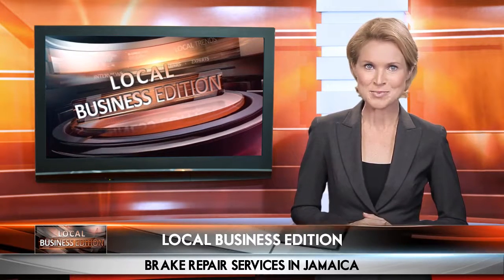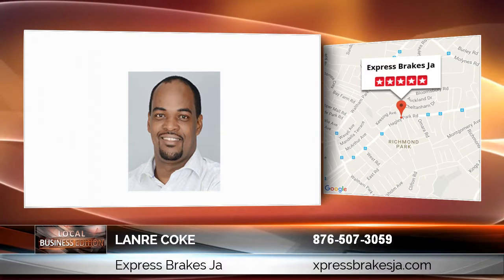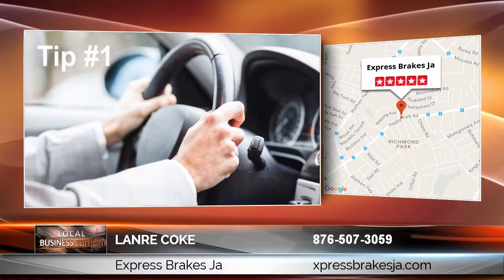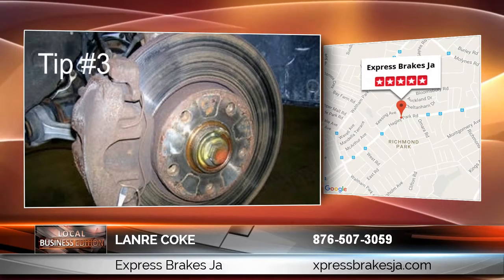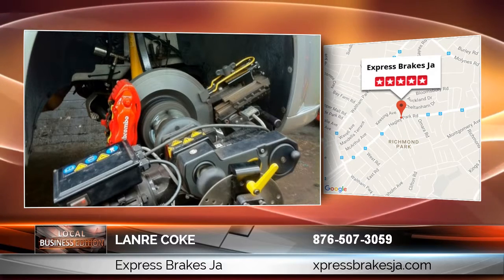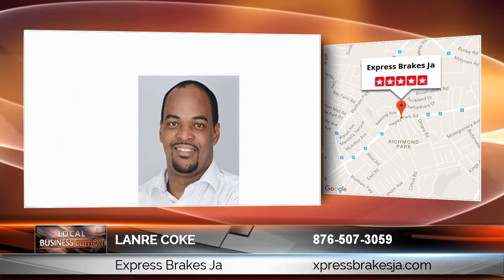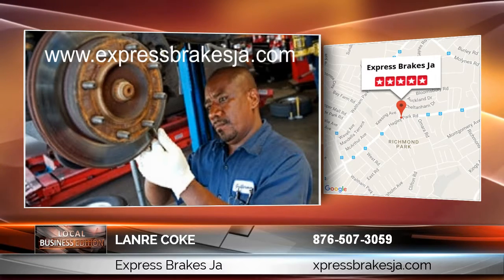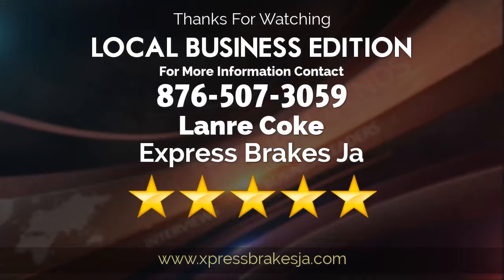Lanre Coke Of Express Brakes Ja: Excellent Helpful hints On How To Look For A High-quality Auto...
Lanre Coke Of Express Brakes Ja Kingston 8 St. Andrew 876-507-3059: Talks about the matter and gives Tremendous Strategies On How To Locate The Top Service In Kingston 8 St. Andrew

                                For additional information on this topic can contact Lanre Coke at:

                                Express Brakes Ja
                                53 Hagley Park Road
                                Kingston 8 St. Andrew